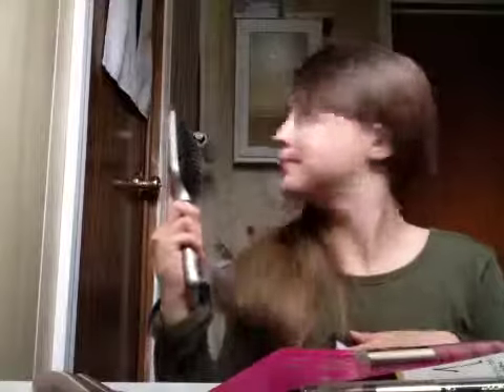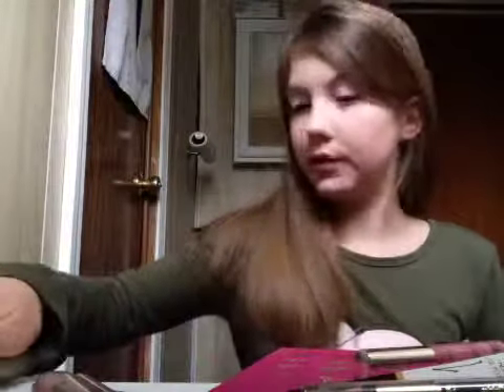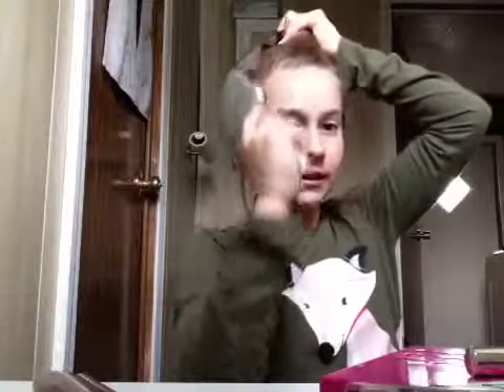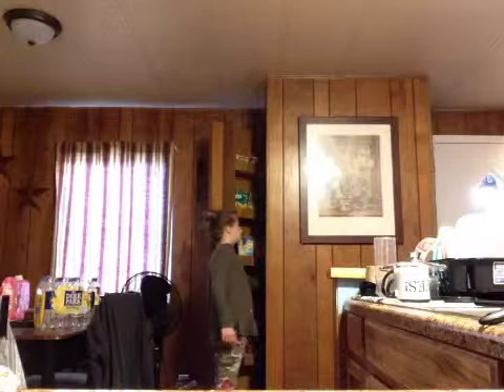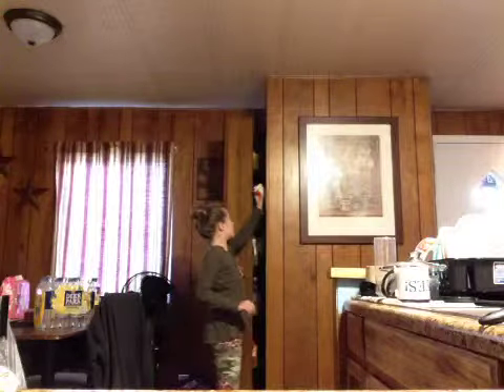My makeup and hair do